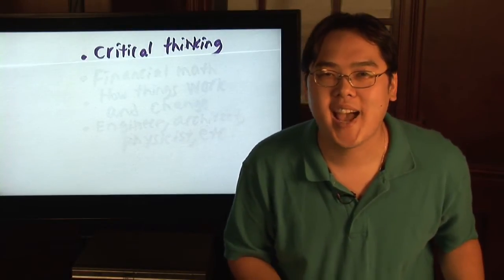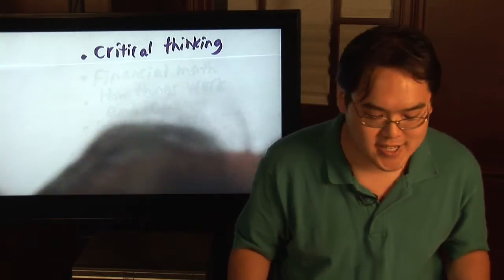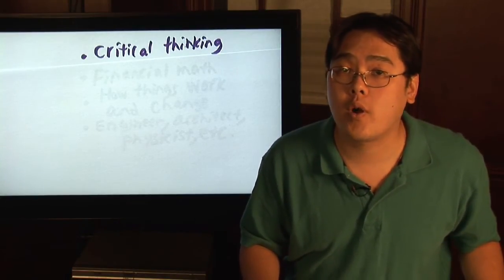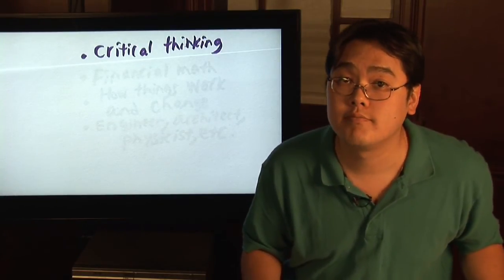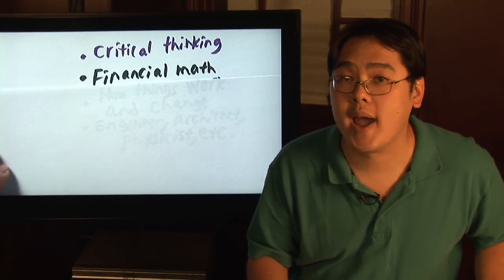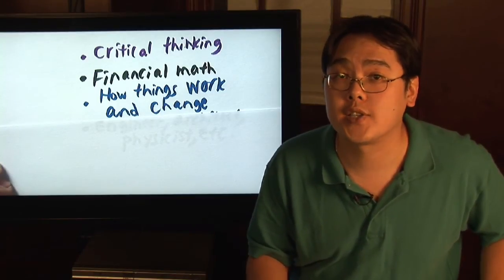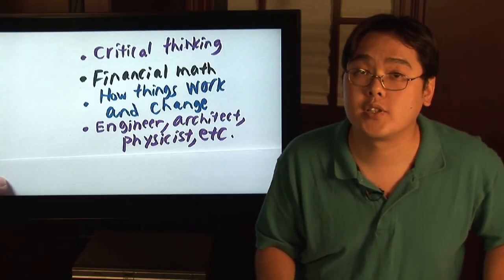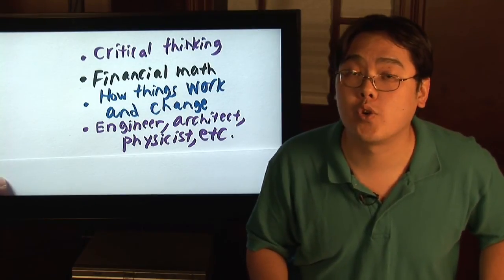Math Help : Why Do We Study Math?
Math is studied to help people with critical thinking, with organizing finances and with understanding how things change. Discover how math is used by physicists and architects with help from a math teacher in this free video series on math help and lessons.